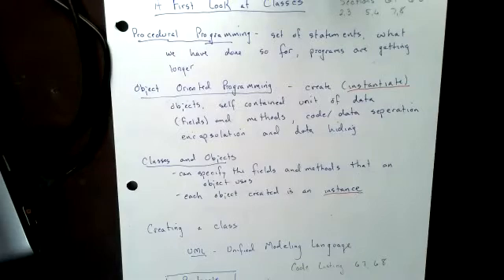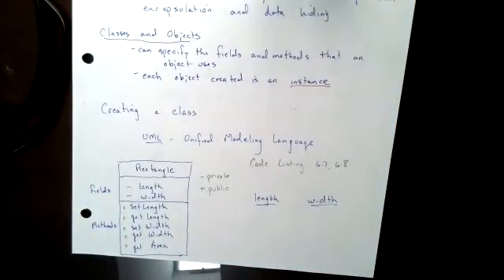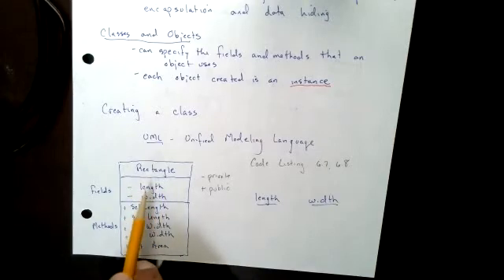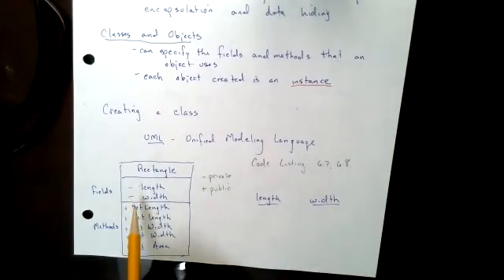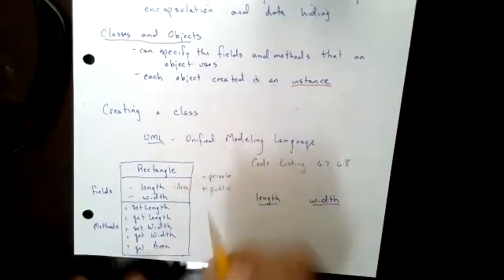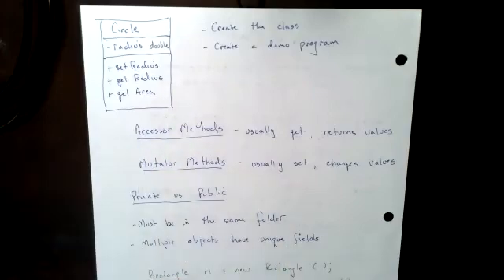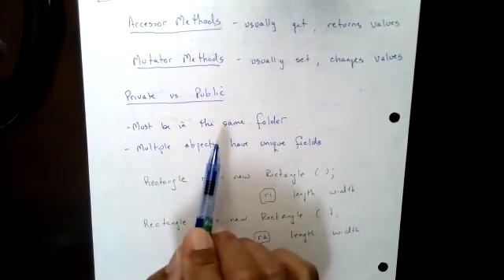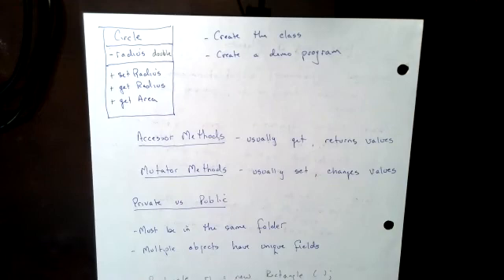CPS 121 Sections 6 1 6 3